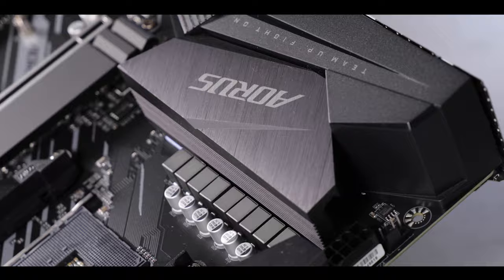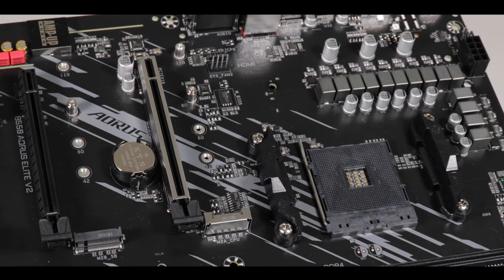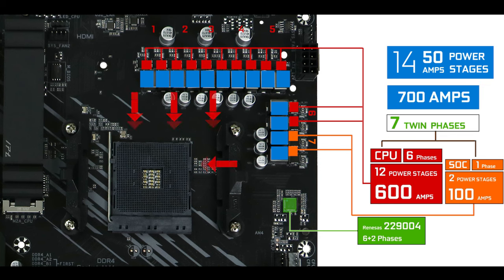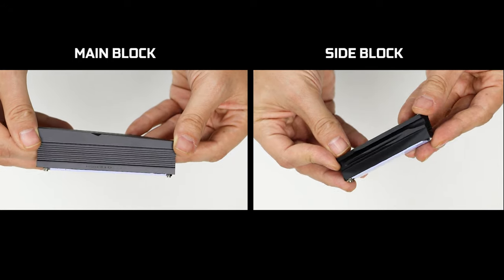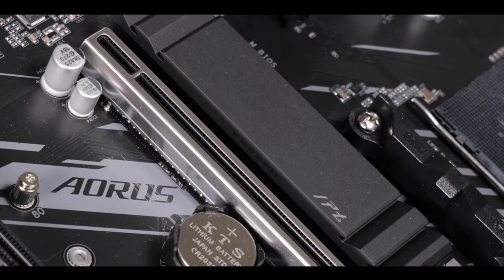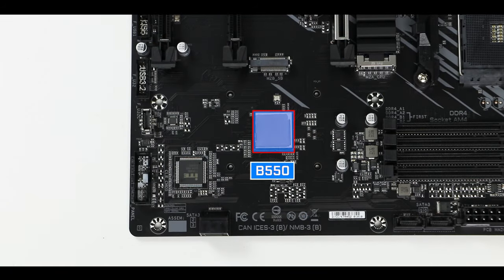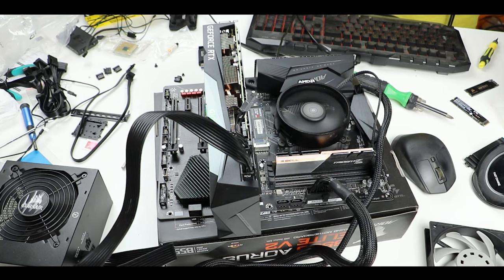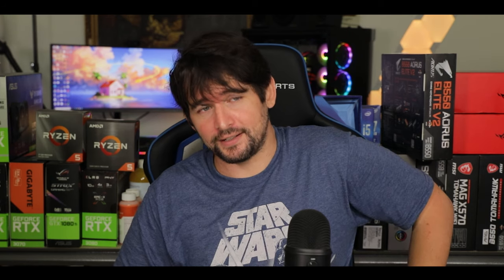Gigabyte B550 AORUS ELITE V2 : Best budget gaming board. PERIOD!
The B550 AORUS ELITE V2 is the best-selling gaming motherboard Gigabyte has to offer, and this generation is the best one they released yet!

With a powerful and heat efficient VRM, a premium ALC 1200 codec, WIMA capacitors, and an upgrade connectivity, the Gigabyte B550 AORUS Elite V2 not only targets heavy gamers, but also the streaming community.

In fact, it is so good, it tends to over-shadow its more expensive Pro version, which, in all honesty, has little more to offer!

Chapters:
0:00 Intro
01:25 The Board
01:55 CPU socket
02:23 VRM & Temps
03:47 RAM
04:13 M.2 SSD
04:43 SATA
04:55 PCIe expansion
05:54 BACK IO
08:31 B550 Chipset
09:05 Front panel connectors
09:32 Cooling features
10:08 Troubleshooting
10:42 RGB
11:48 Conclusion